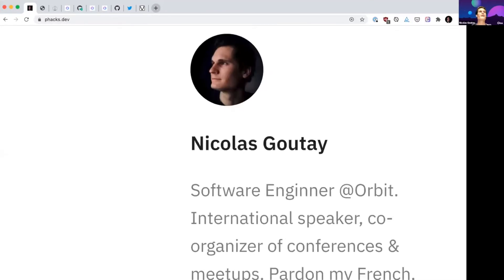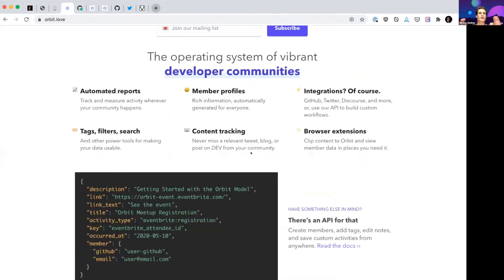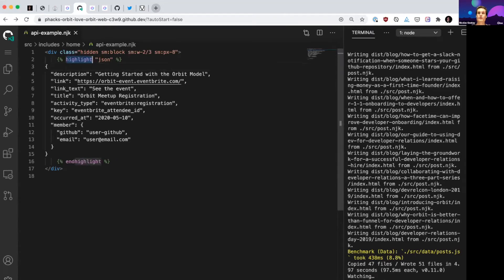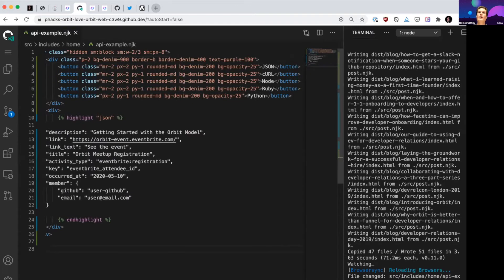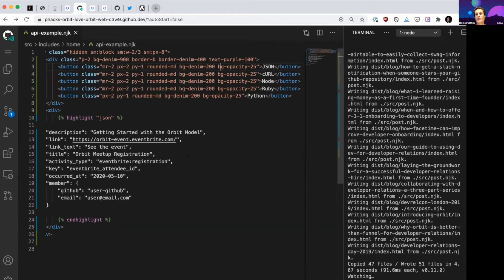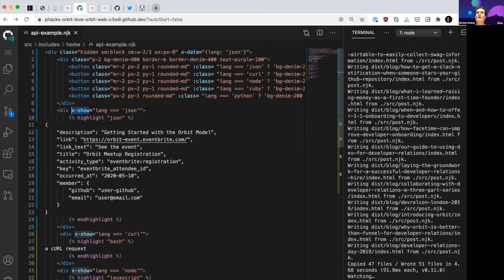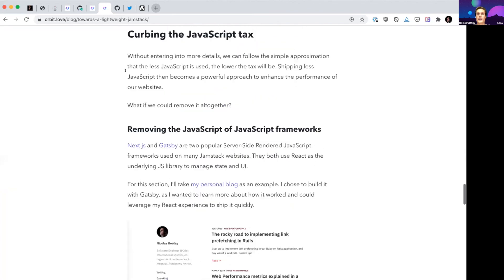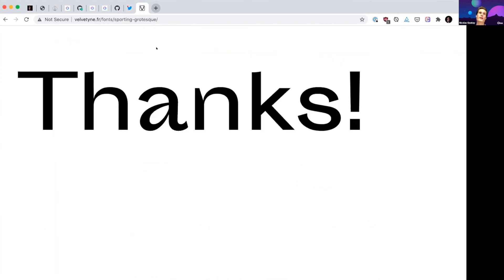Building Orbit.love with 11ty, Tailwind CSS & Apline JS by Nicolas Goutay [ Jamstack Toronto ]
This is a presentation by Nicolas Goutay during 11ties: a series of 11 min lightning talks on 11ty, recorded on 11/11, 2020 -- for Jamstack TORONTO. More ⬇

📌 Did you know you can integrate Contentful with Eleventy to create static sites?? Find all the details and a tutorial